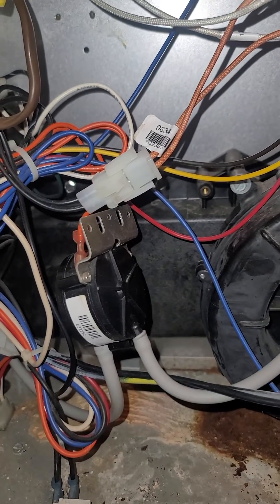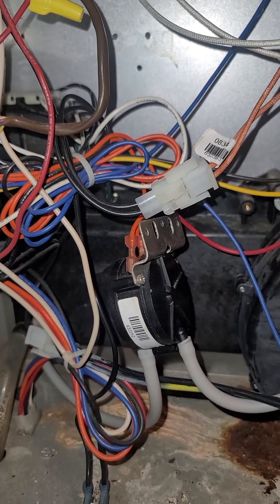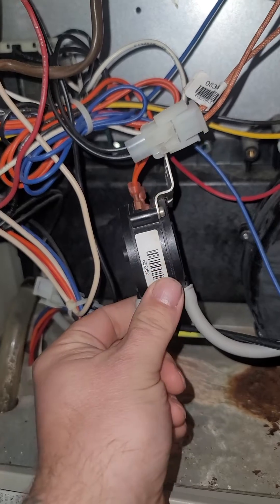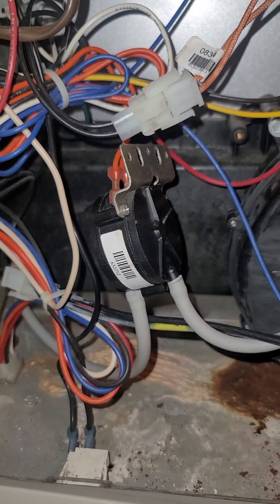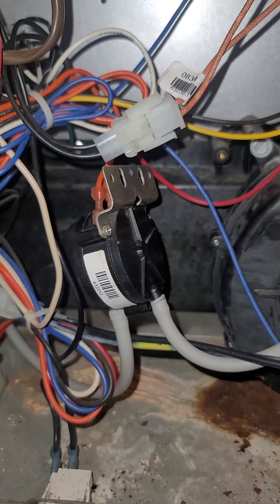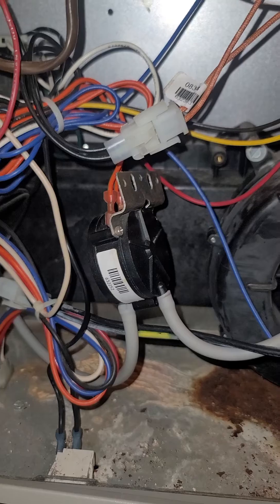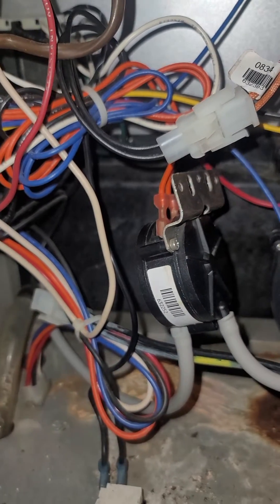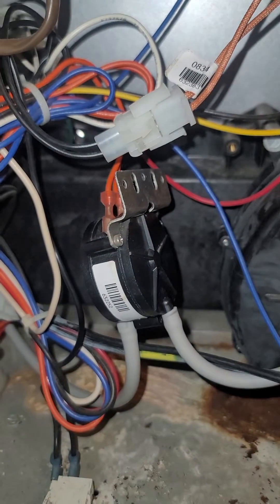This Is How I Jumped My Pressure Switch and Fixed My Furnace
Pressure switch was stuck open, then closed. I found moisture in the switch, but I was able to jump it, and let the system dry it out.